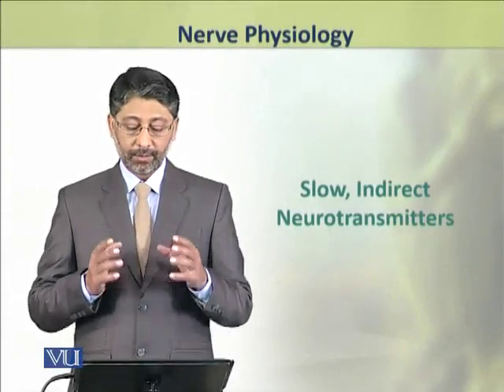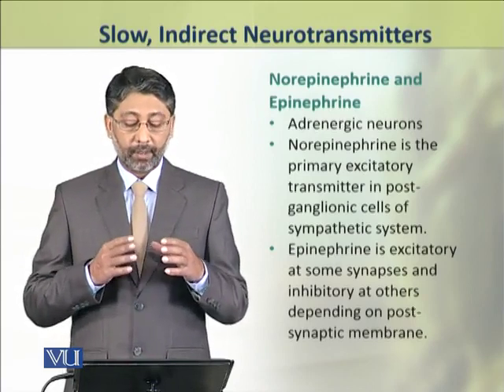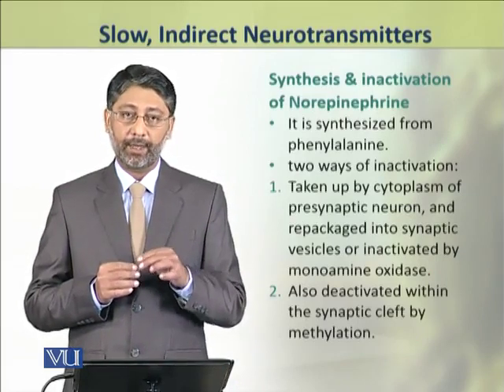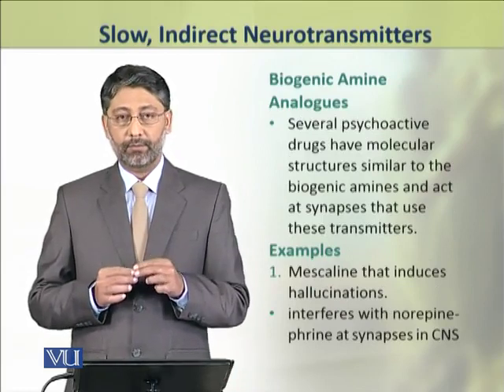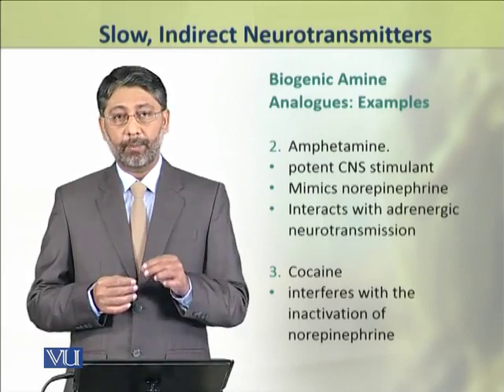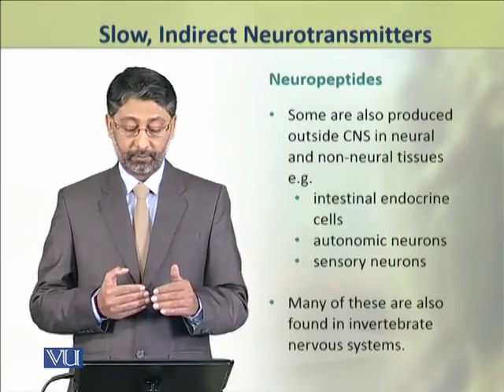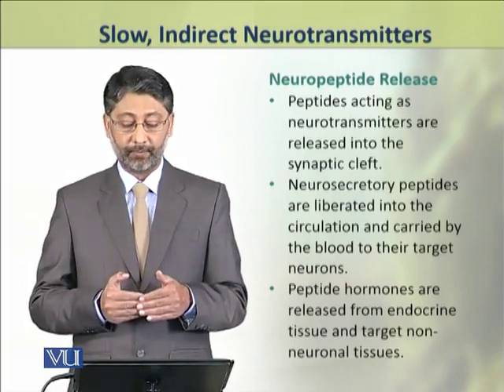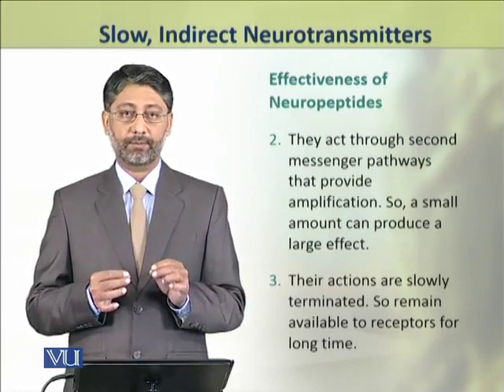Slow, Indirect Neurotransmitters | Physiology (Theory) | ZOO519T_Topic024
Topic024: Slow, Indirect Neurotransmitters,
By Dr. Ateeq ul Jaleel